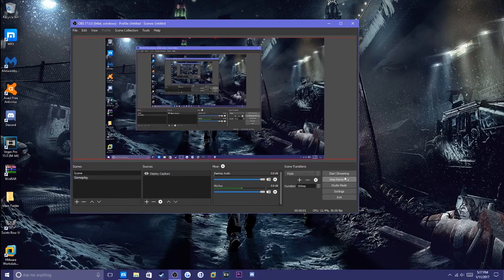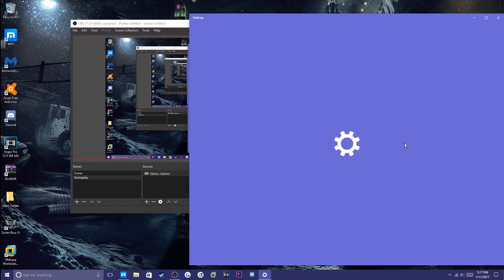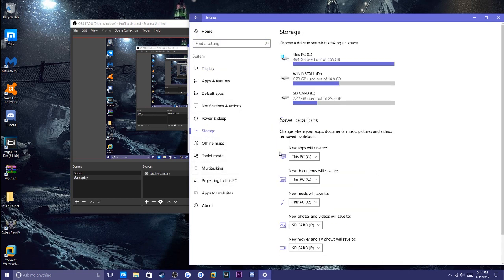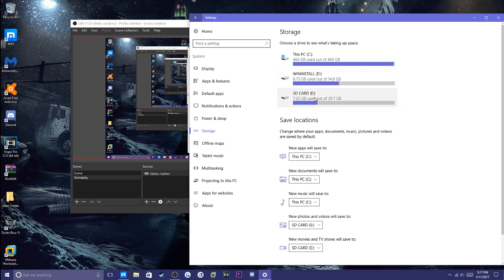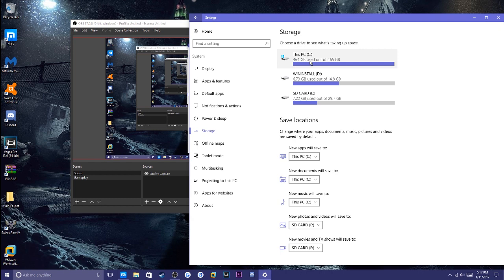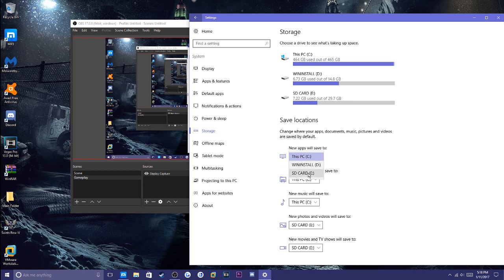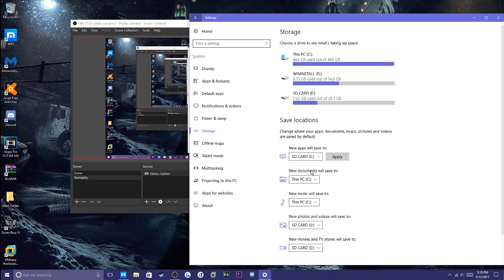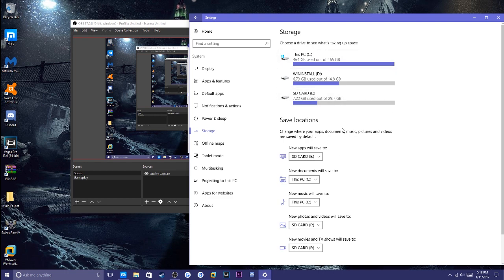How to change your default Hard Drive on Windows!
Another quick video! Short and sweet tutorial.